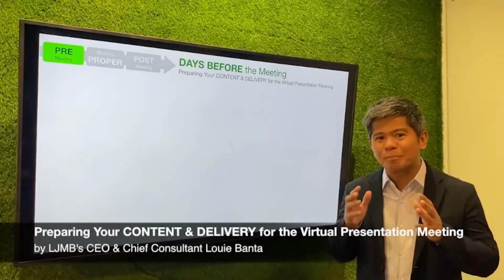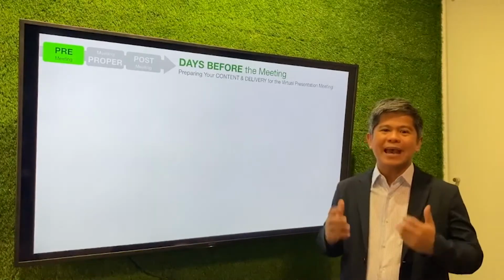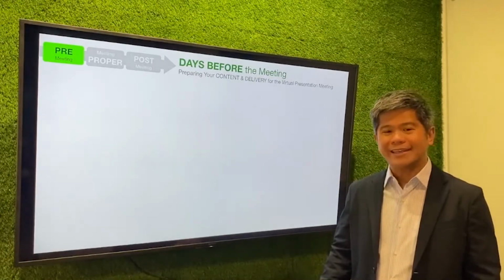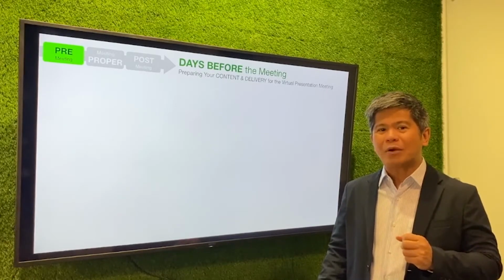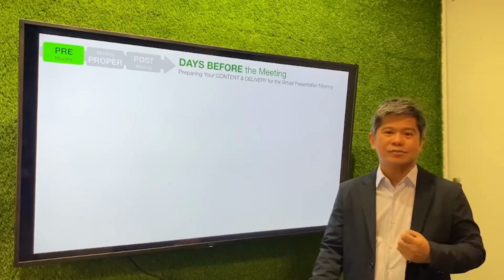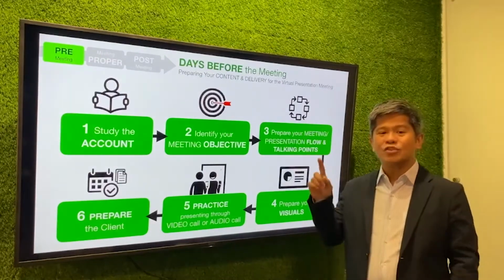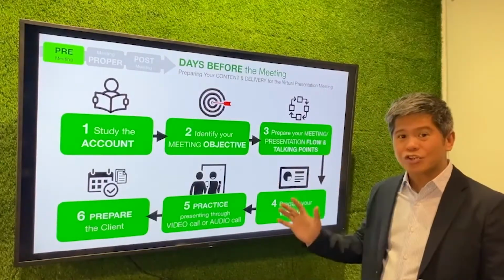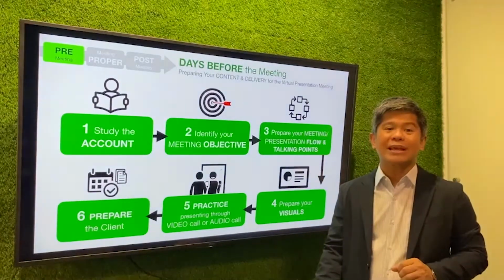AskLouieB: How can I CONNECT with my CUSTOMERS in a VIRTUAL MEETING?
LEARN how to CONNECT with your CUSTOMERS in a VIRTUAL MEETING!

We are inthistogether!